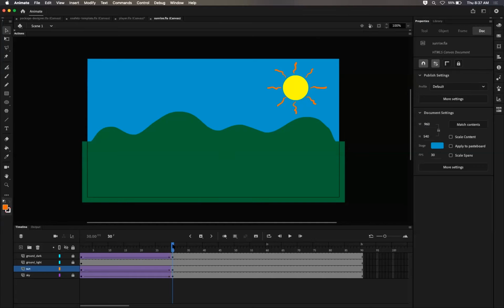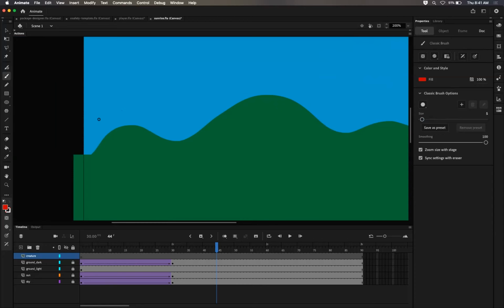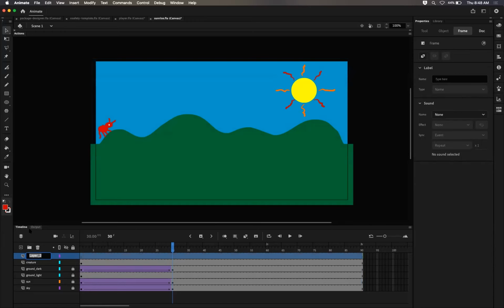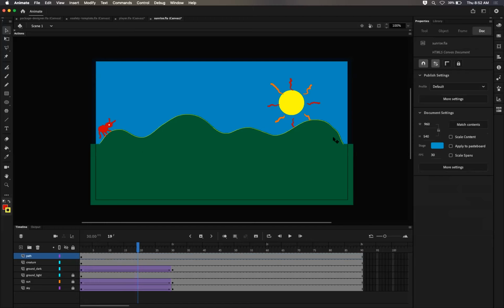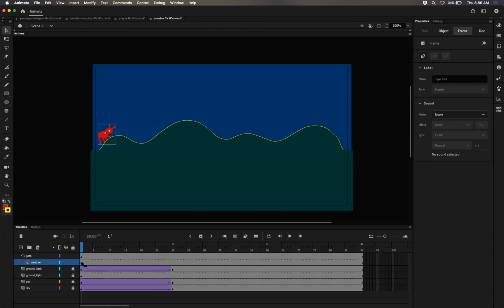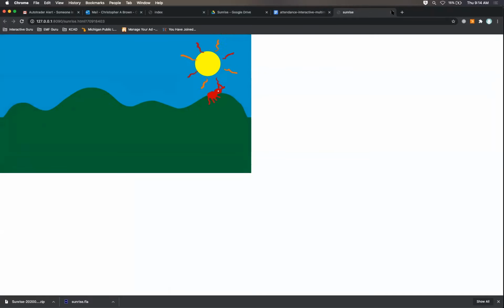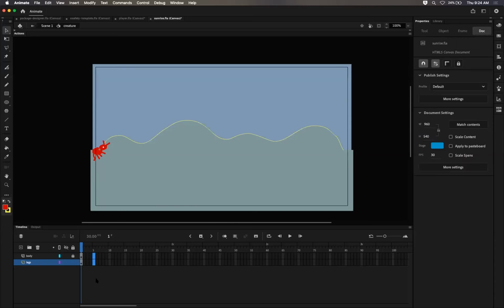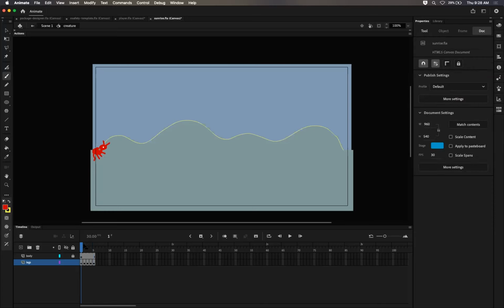Creating HTML5 Canvas Apps with Adobe Animate for Beginners – Chapter 6 of 22: Sunrise Scene Part 2